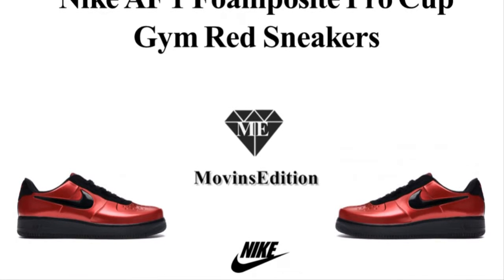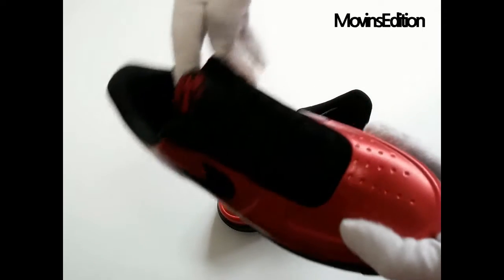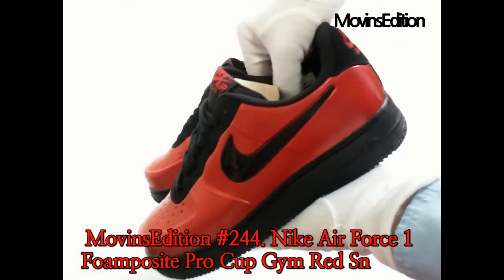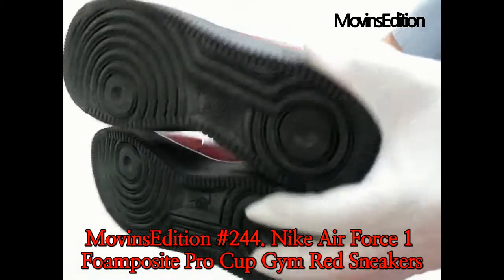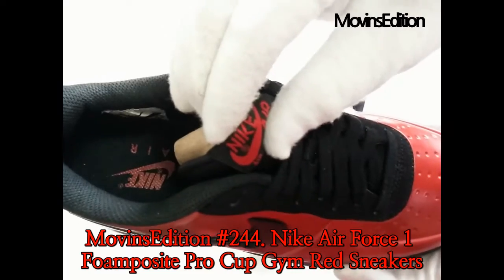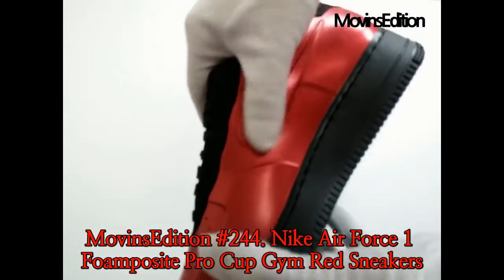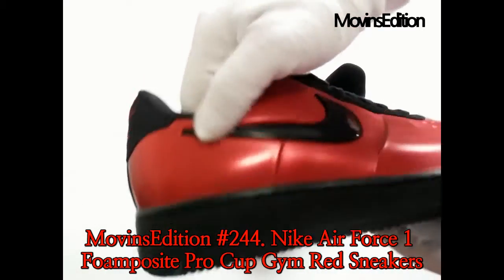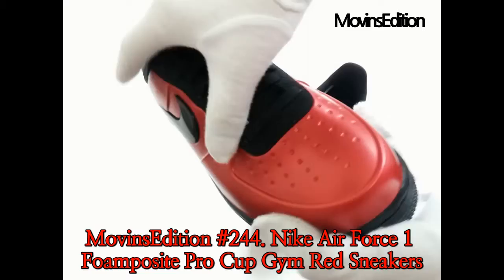#244. Nike Air Force 1 Foamposite Pro Cup Gym Red Sneakers / 나이키 에어포스 1 폼포짓 프로 컵 짐레드 스니커즈 운동화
*Model No: Nike Air Force 1 Foamposite Pro Cup Gym Red Sneakers
*Size : 260 mm
*Upper: Synthetic Leather